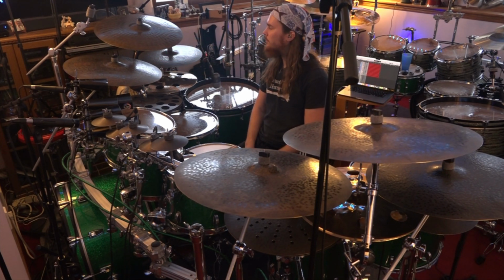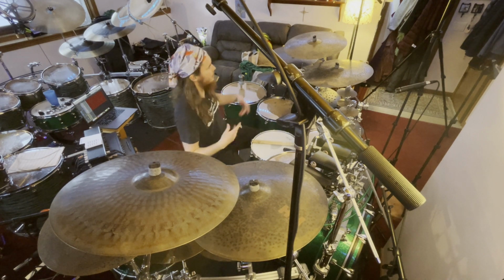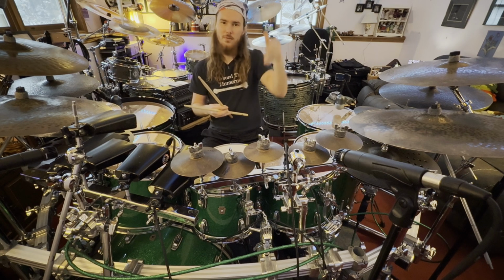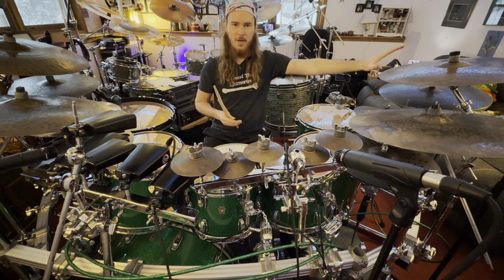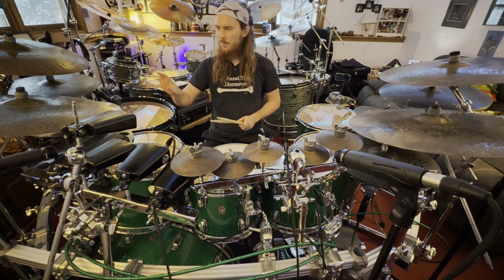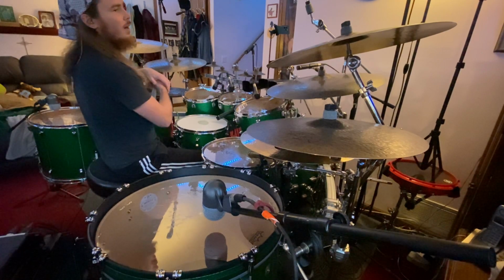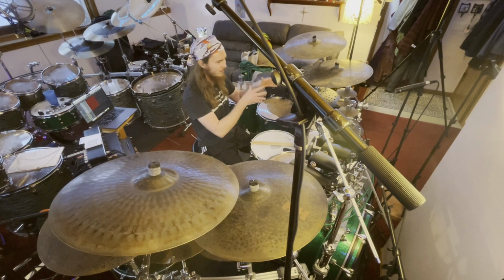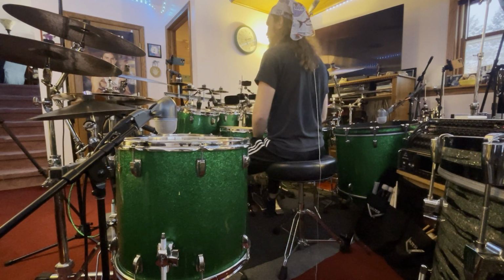Sabian Big and Ugly collection explanation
These are some fun cymbals. Ever since I found them and then started collecting them, they have always made me smile whenever I look at them, hear them, or even think about them. I hope you enjoy the sound and look and as much as I do.

The song at the end of this video is a clip from the Enfierce song Fireflight from the album Enfierce. I have gotten to do this from time to time, where I really get to use the studio environment to build way more layers into a performance than I could actually pull off by myself, and this was an extremely fun example. I love the way everything came together, and using the Big and Uglies helped give just the right balance of texture and propulsion.

I use Ludwig drums, Sabian cymbals, Pearl hardware, Shure microphones, Remo drumheads, and Vater sticks.